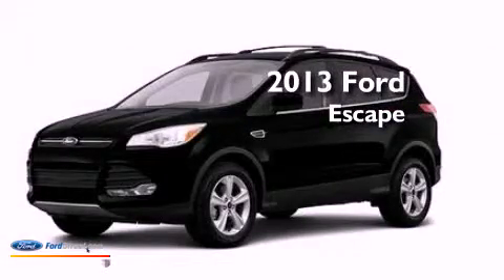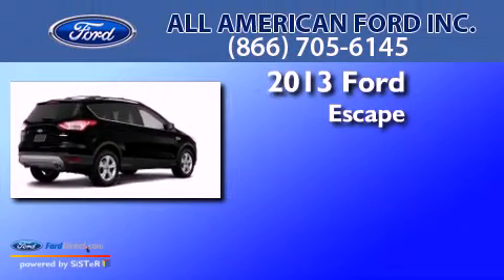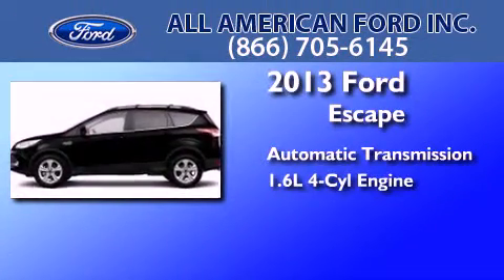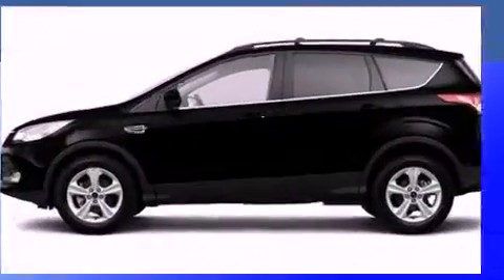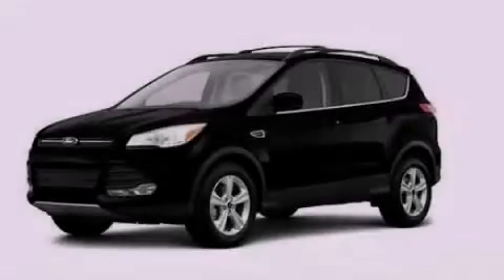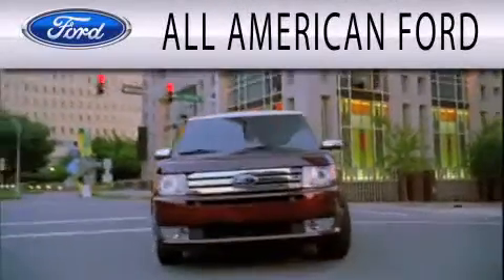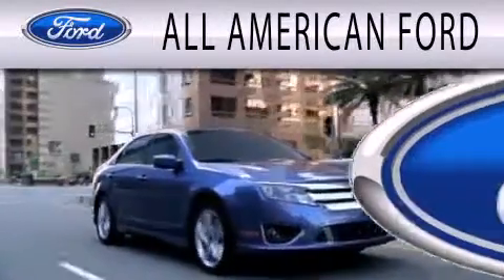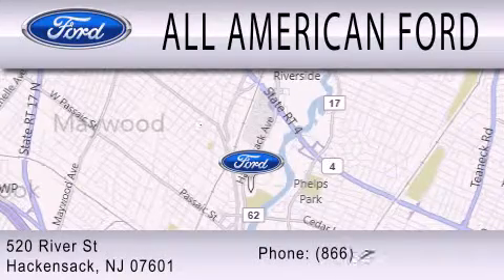2013 FORD ESCAPE Hackensack NJ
Year : 2013
 Make : FORD
 Model : ESCAPE
 Engine : 1.6L I4 16V GDI DOHC TURBO
 Trans . : 6-SPEED AUTOMATIC
 Exterior : TUXEDO BLACK
 Miles : 150

 Stock : 13T1416